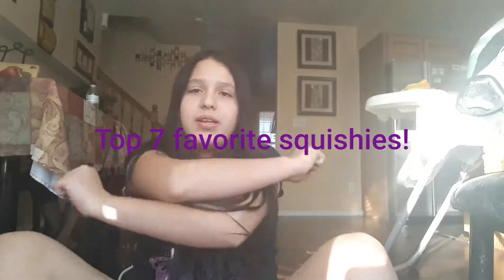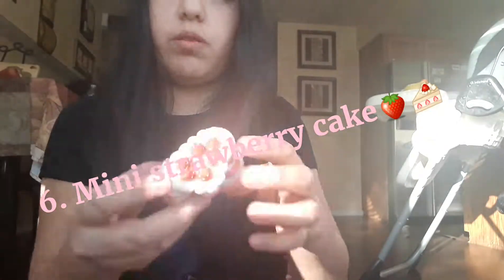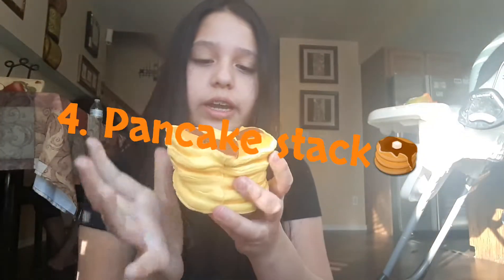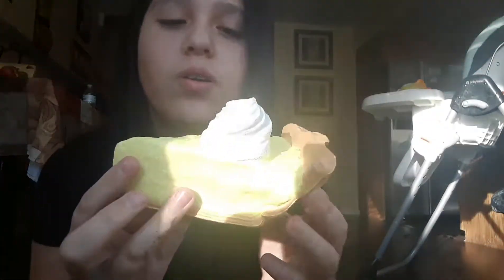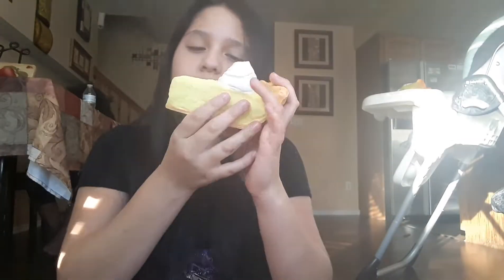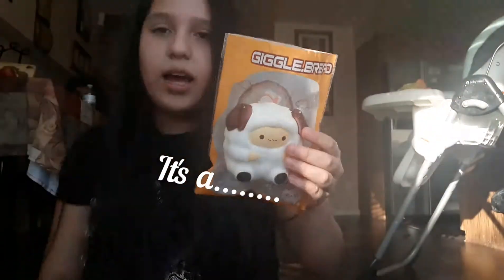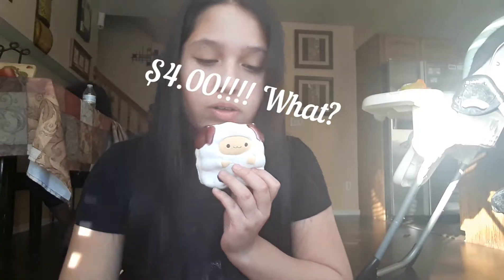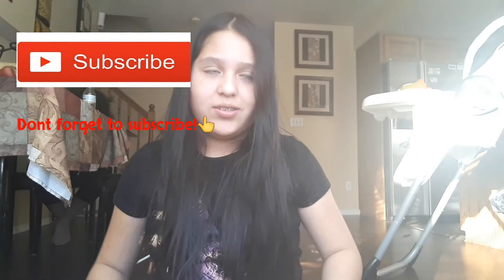My top 7 favorite squishies!!